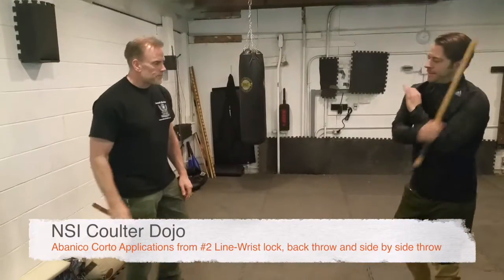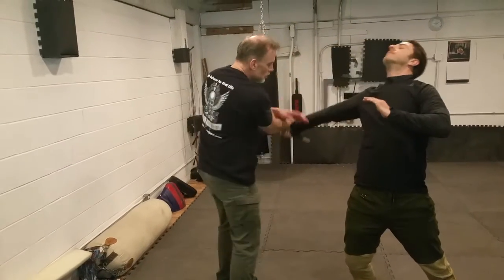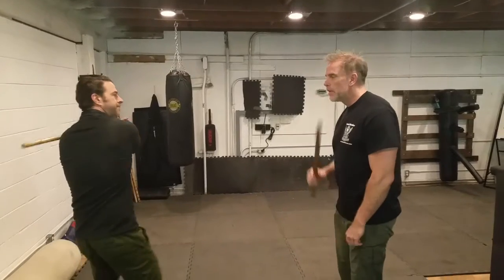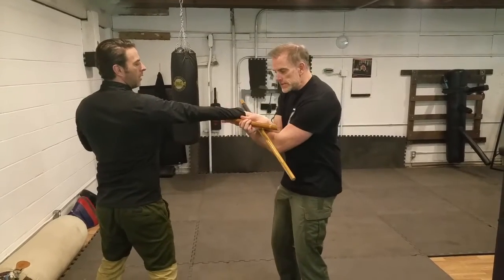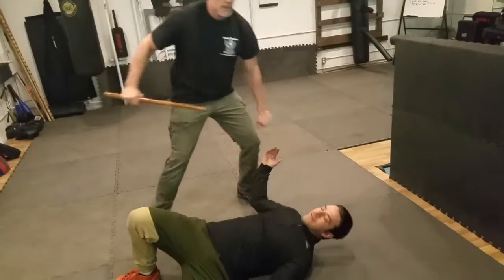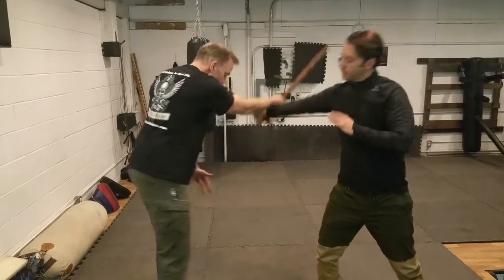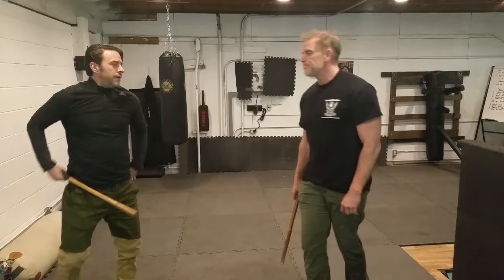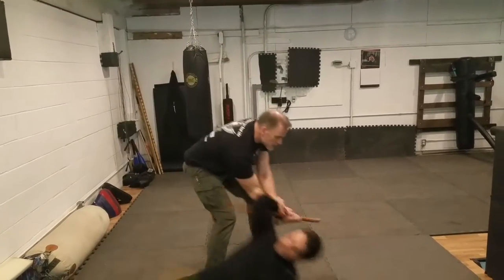Abanico Corto Applications from #2 line shorty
Abanico Corto with Applications from the #2 line-wrist lock from over and under, backward throw, and side by side throw.